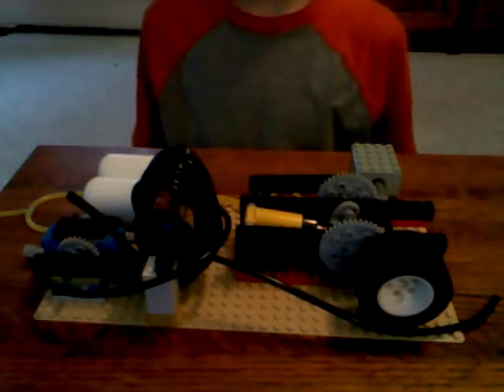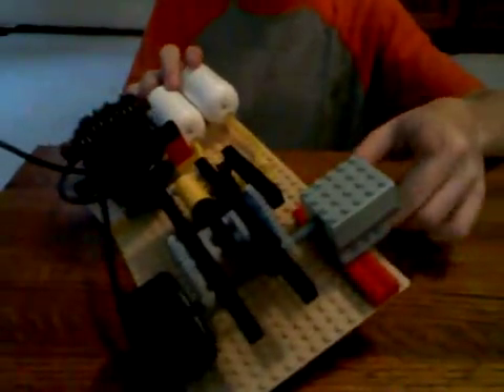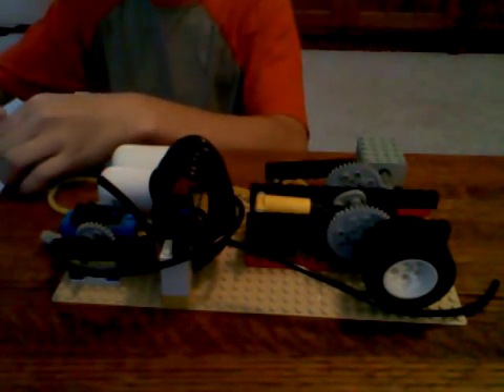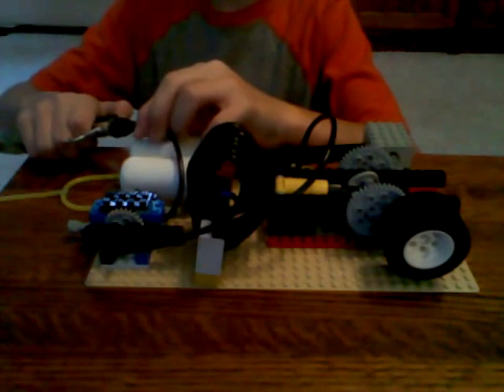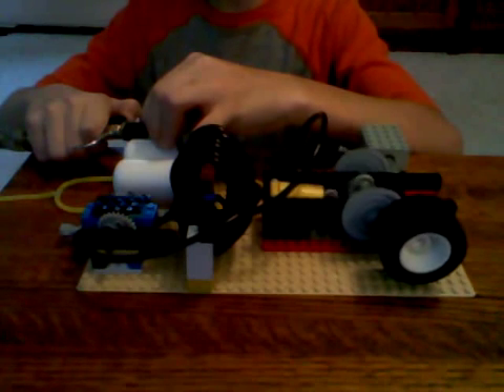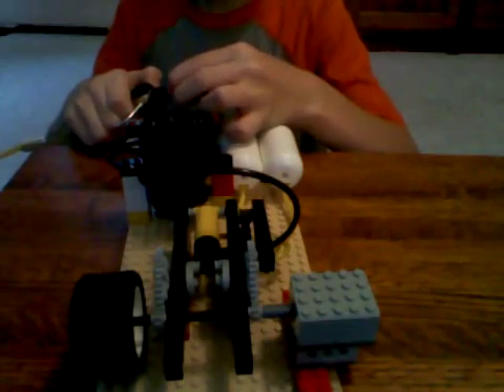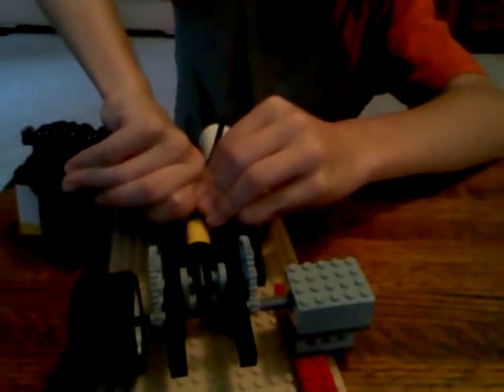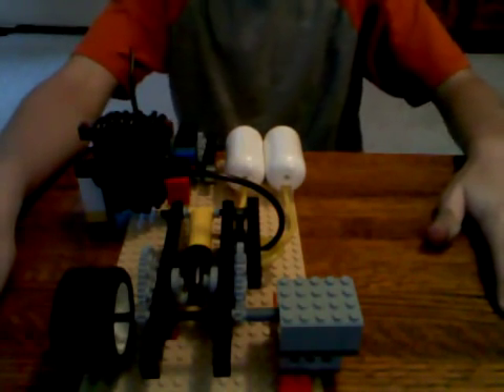lego pneumatic engine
my new verion of the lego 1 cylinder engine  the difference is now the cylinders nozzles are drilled out (using a 2mm drill bit)